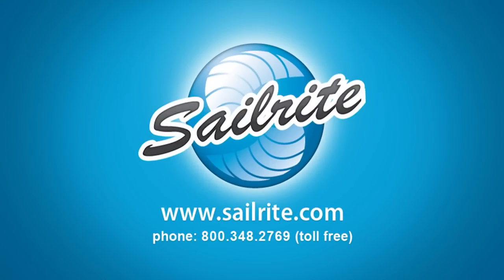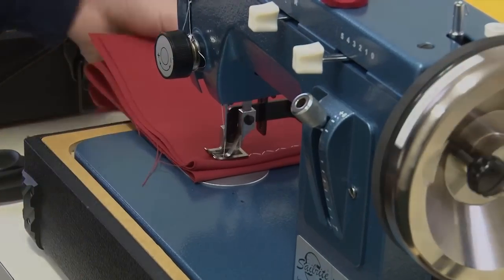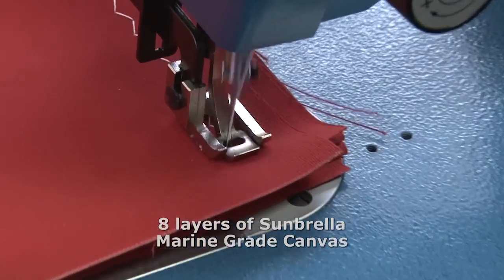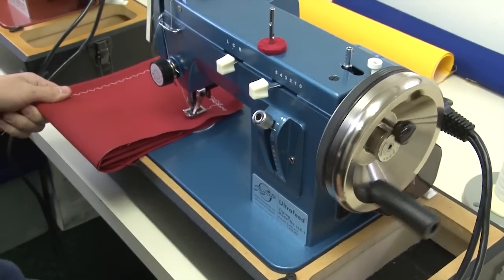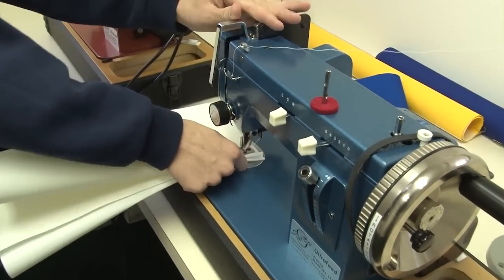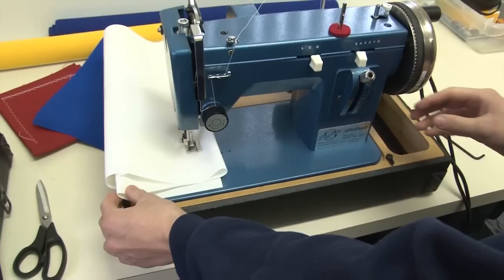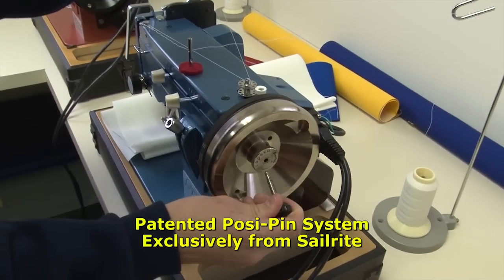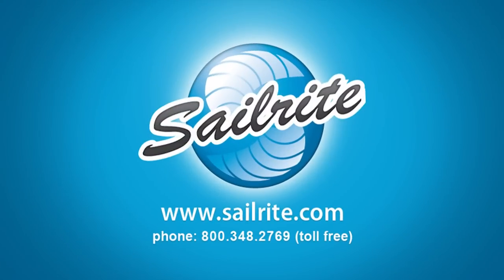Demo of Monster II Balance Wheel by Sailrite for Ultrafeed Sewing Machines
Use the Monster II Balance Wheel for more power and great slow speed control on the Ultarfeed Sewing Machines by Sailrite. The Sailrite Monster II Balance Wheel includes a handcrank which works great when electrical power is not available or for those who want ultimate control when sewing. The Monster II Balance Wheel also works on a standard clutch system or Sailrite's exclusive Posi-Pin system.